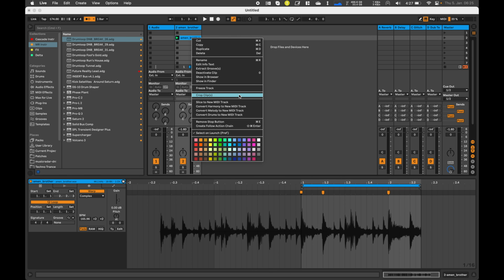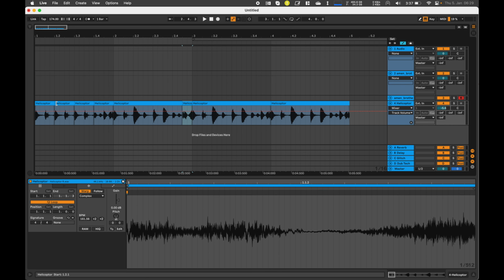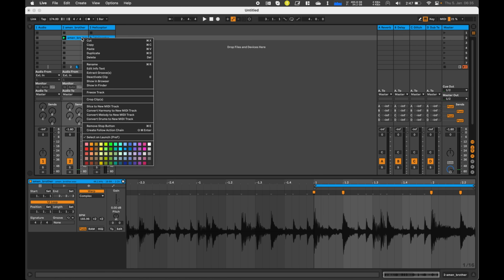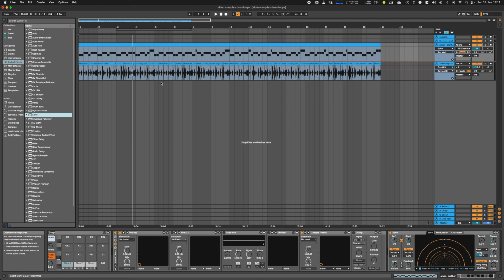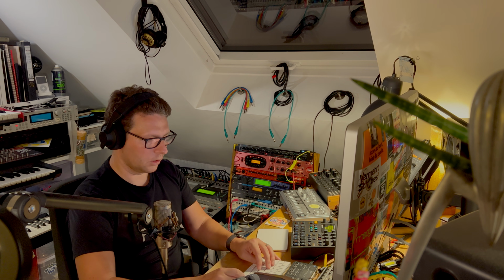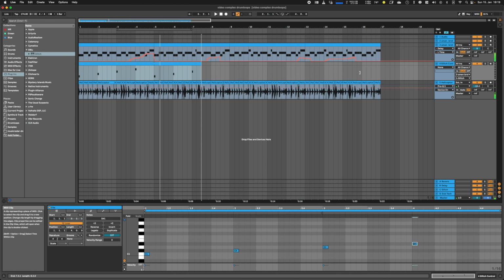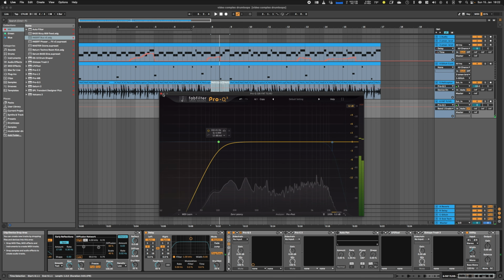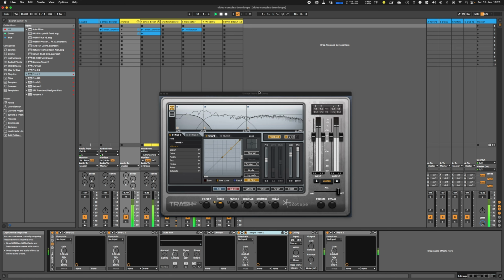Create Complex-MONSTER Amen // Intelligent Drum & Bass-BREAKS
I had to fly on the other side on Earth to Bali. To finally find some peace to talk about adding complexity and interest to Drum & Bass // Jungle-breaks.

0:00 Intro
0:49 Chopping audio-loops vs slicing up breaks
6:30 Wormhole to the studio // adding complexity & FX
8:52 Glitch-FX
13:05 Xtra-Loops
14:17 The Spice expands consciousness (Distortion)
14:45 Dynamics: Compressor & Limiter
15:48 adding a Bassline and a Piano
16:59 Final Demo-Song